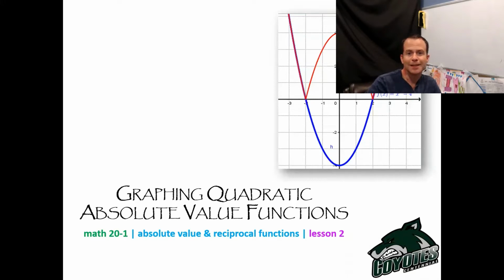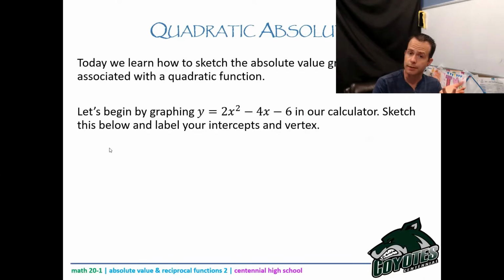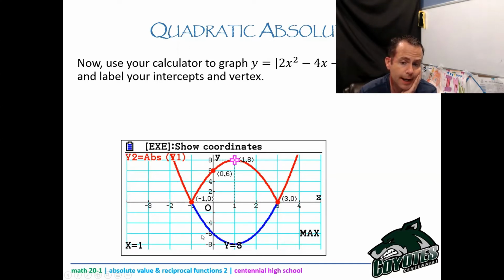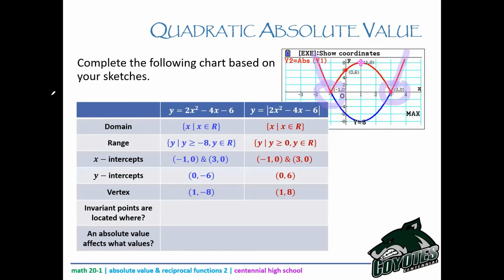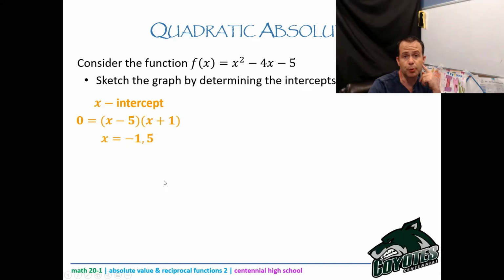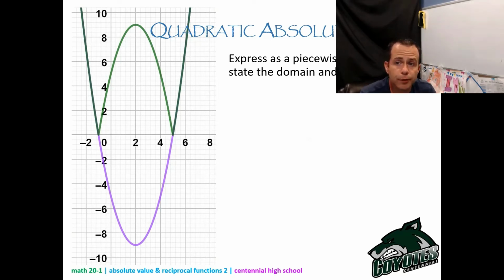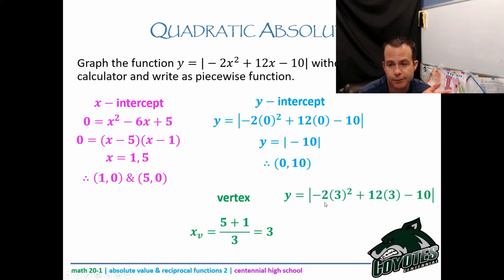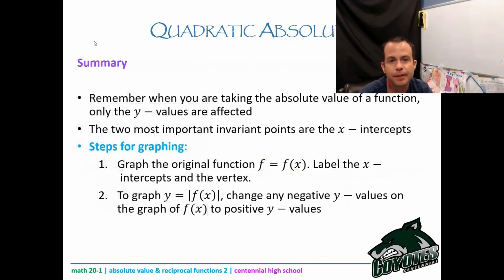Math 20-1 - Lesson 5.2 graphing quadratic absolute value functions